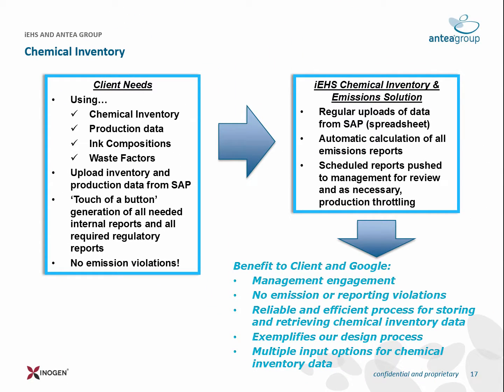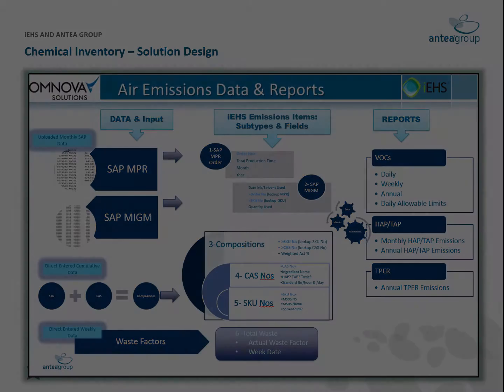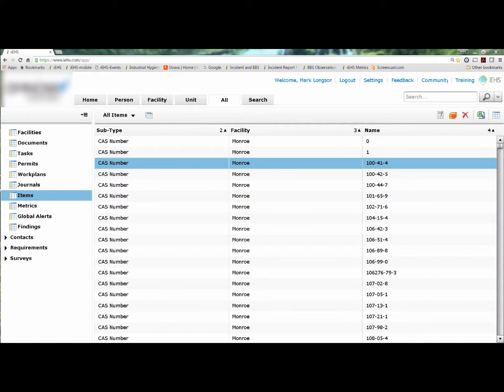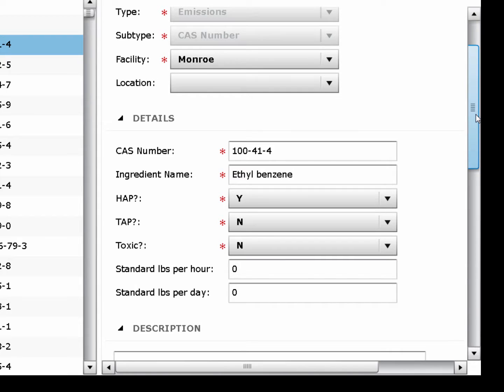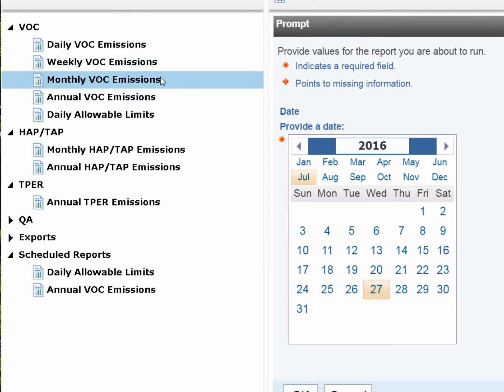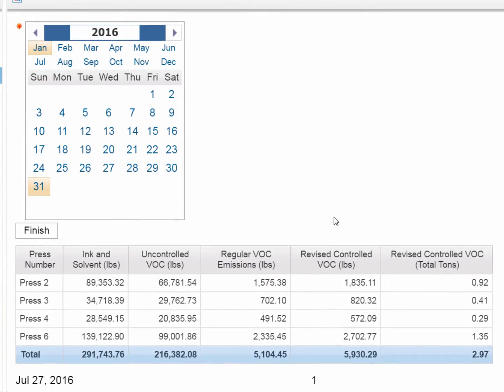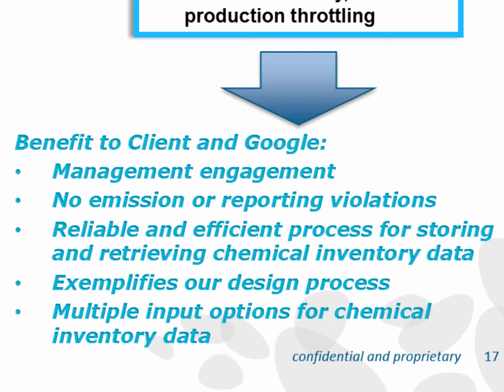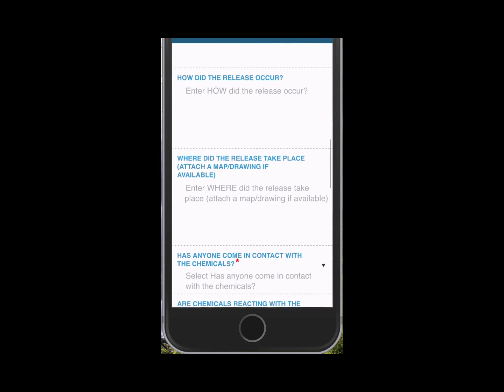Chemical Inventory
Chemical Inventory for Google